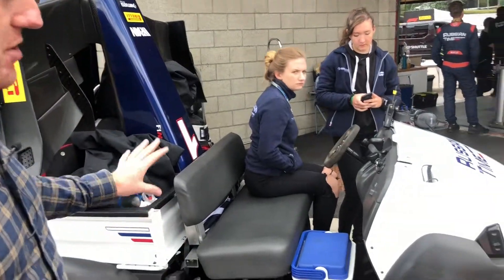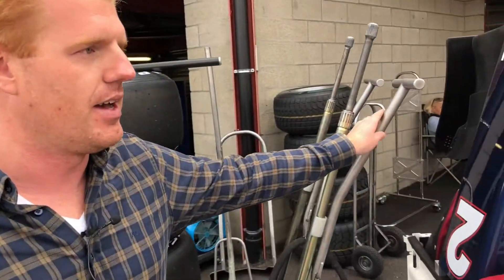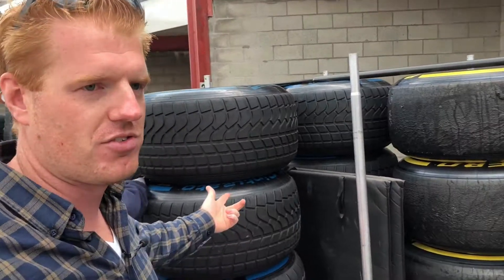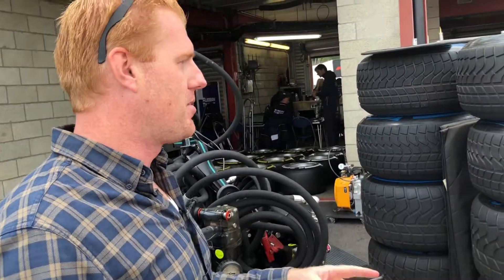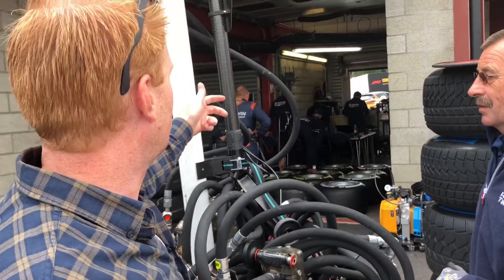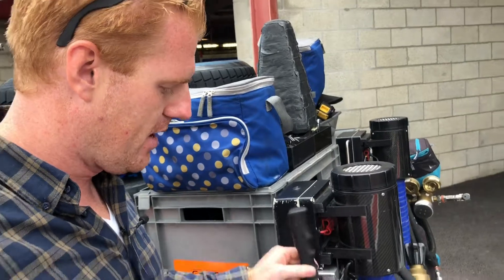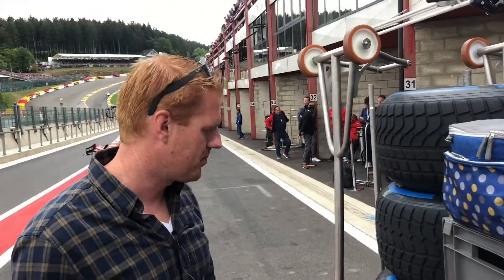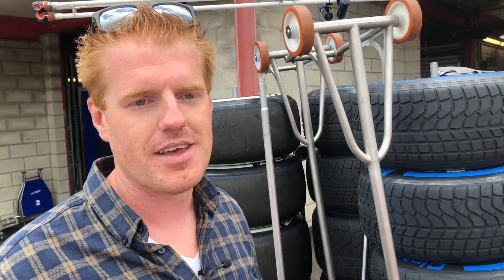Check of equipment with Charrel and Svetlana